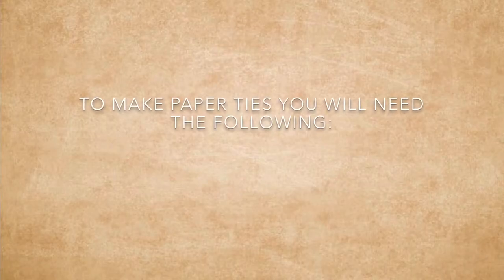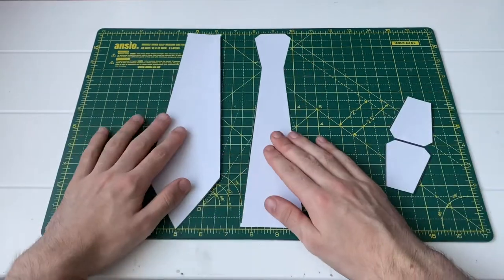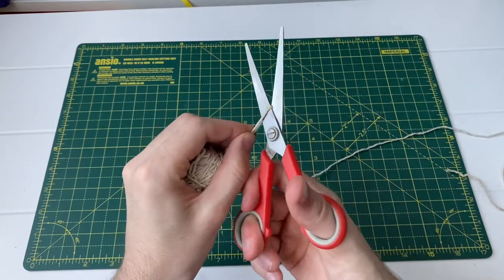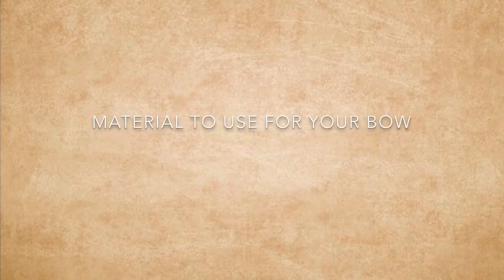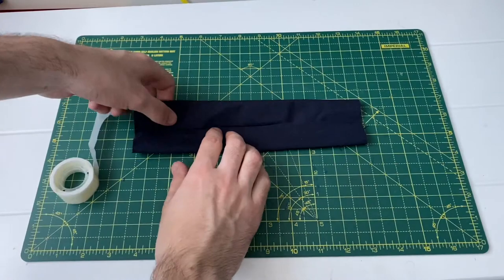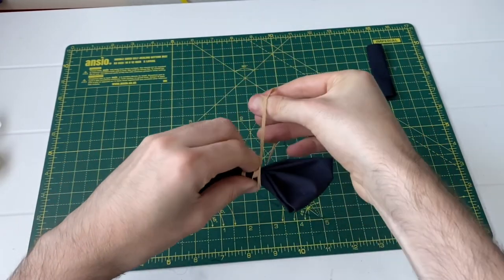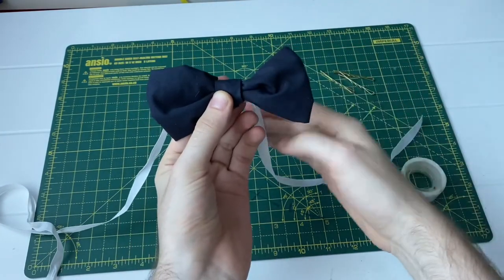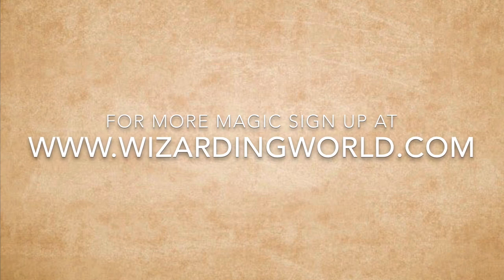DIY HOGWARTS HOUSE TIES - WIZARDING WORLD CRAFT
Hello witches and wizard and welcome to a fun DIY crafting video I have created! I have collaborated with the Wizarding World team to create a fun DIY Hogwarts House Tutorial!

Only a few materials are needed and some easy to follow steps and you can complete your Hogwarts look!

For more fun magic and to join the Harry Potter fan club go to:
and don't forget to tag us in your magical creations!